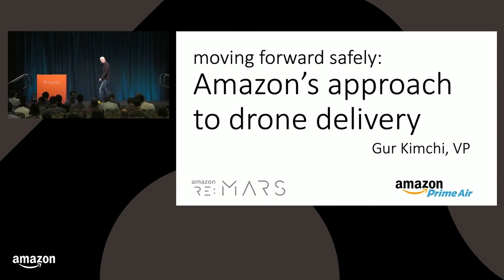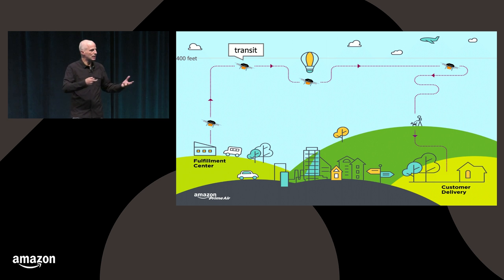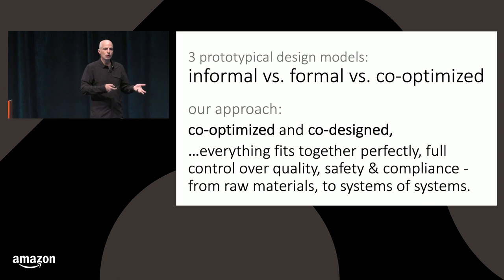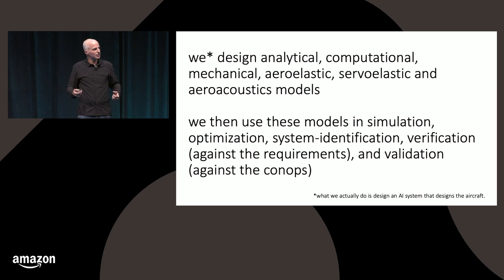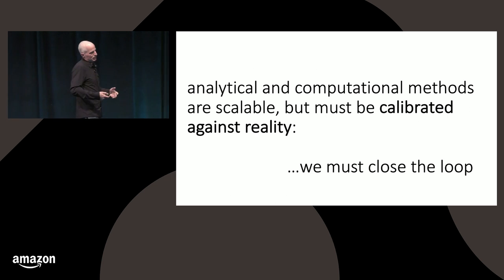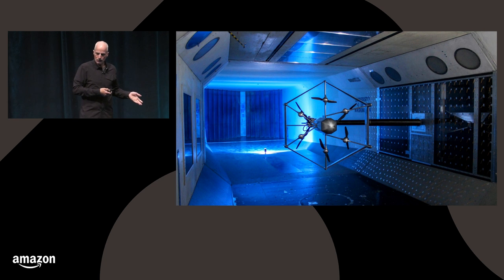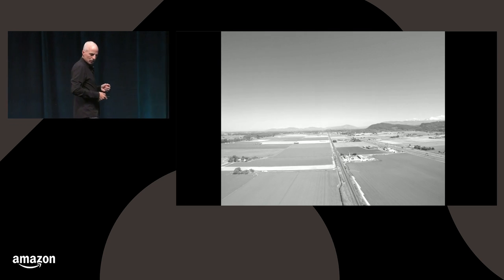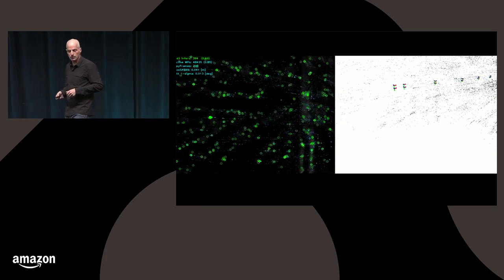Moving Forward Safely: Amazon’s Approach to Drone Delivery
In his breakout session, Gur Kimchi, Vice President of Amazon Prime Air, will reveal new information about Amazon’s drone delivery service, Prime Air. He will dive deep into his team’s efforts to engineer both a unique aircraft for a unique mission, and an autonomy system that makes the aircraft independently safe. Gur will also highlight the steps Amazon is taking to safely integrate the Prime Air drone fleet into the airspace, around the world.

Session Speakers:  Gur Kimchi (Session A28)